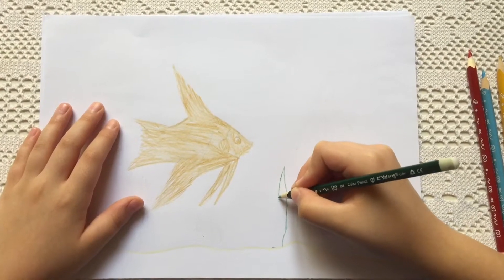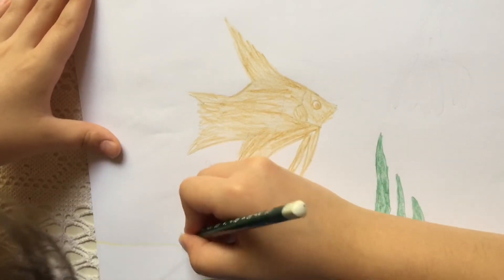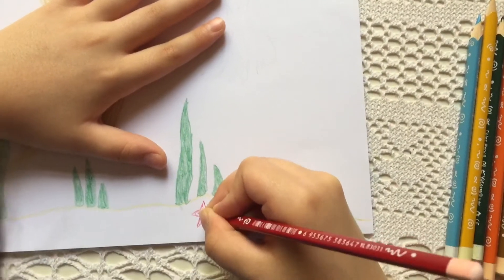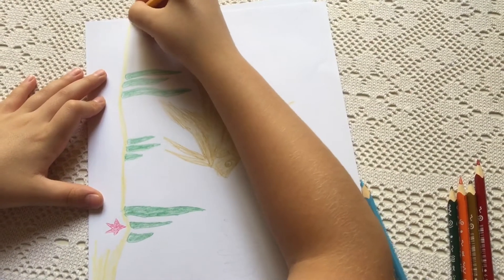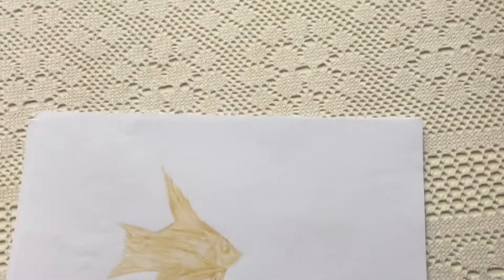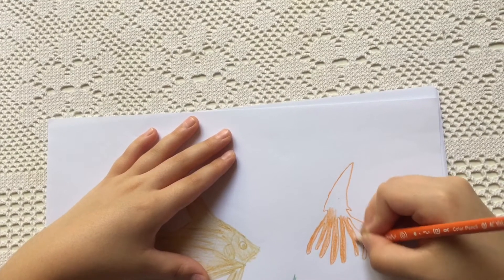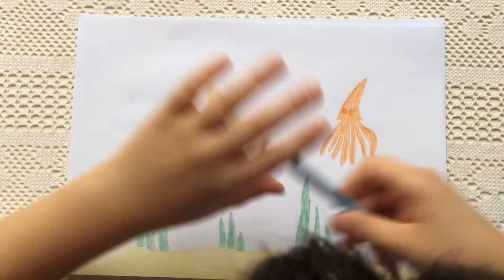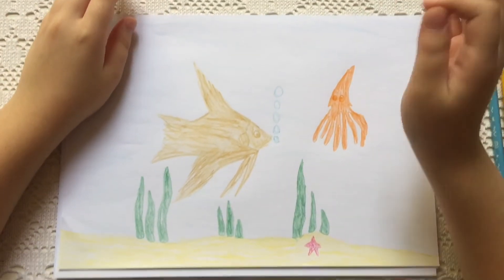How to draw a golden angelfish step by step “part 2”, HD video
Draw a golden angelfish.
Step by step to draw a golden angelfish.
This is “part 2 “ how to draw a golden angelfish.
You can watch “part 1” of how to draw a golden angelfish by watching this link in my YouTube channel :
Follow me in my Instagram account at: yacoubsaleh8